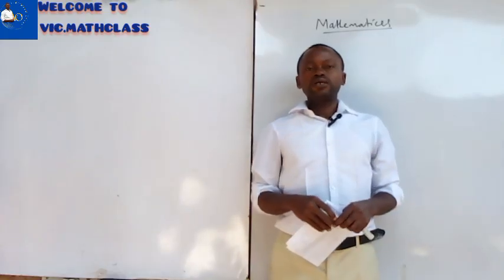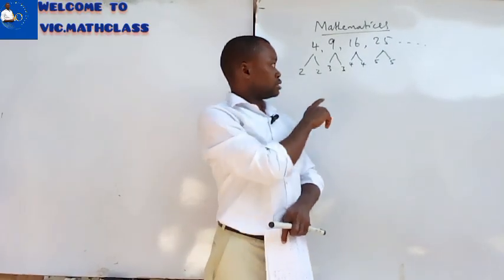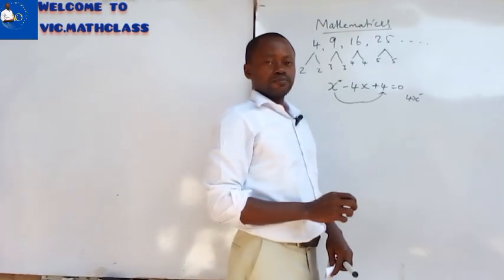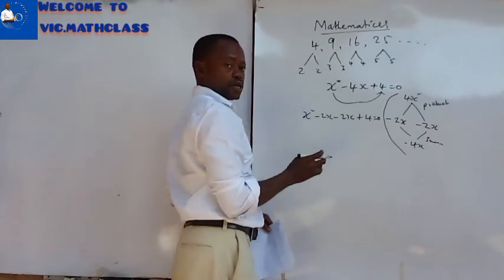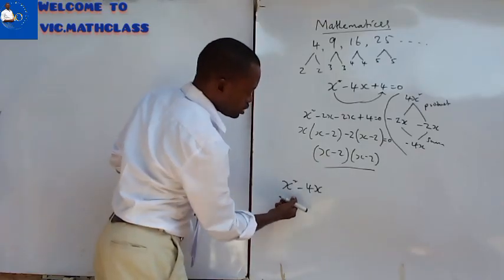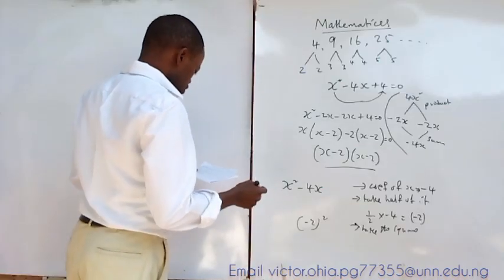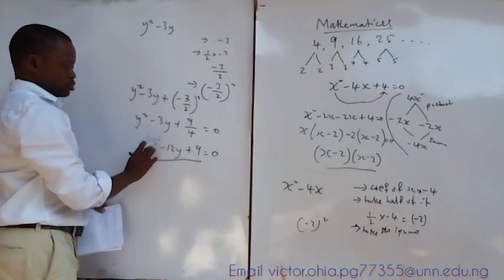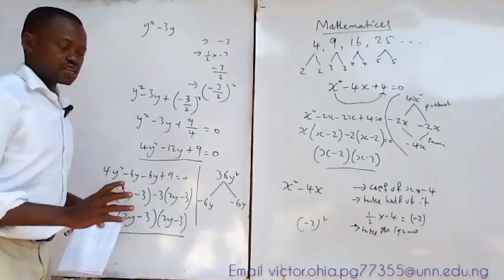perfect squares explained with examples.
VIC.MATHCLASS
Perfect squares are expressions, values or algebraic quantities that can be expressed as a product of two equal factors.